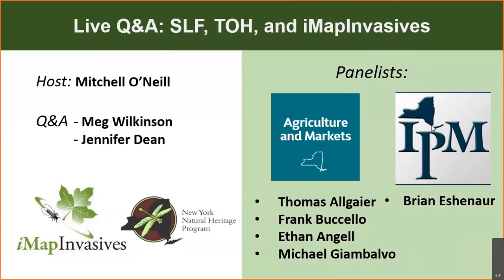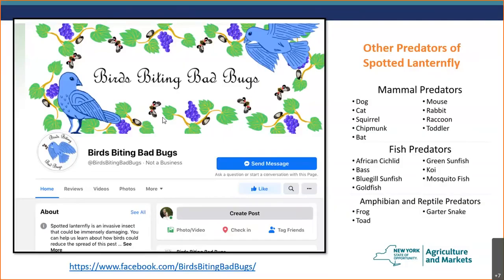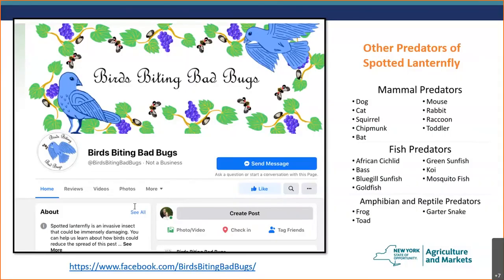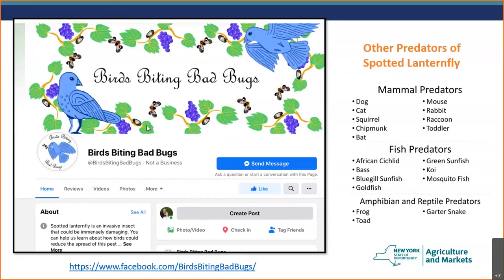Spotted Lanternfly, Tree-of-heaven & iMapInvasives Q&A Part II: What to do about TOH?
Learn from the experts! In this Q&A session, a panel of experts from the NYS Department of Agriculture and Markets and NYS Integrated Pest Management answer questions from the public about Spotted Lanternfly, Tree-of-heaven, and the efforts to track and manage them in NYS.

Host: Mitchell O'Neill
Panelists: NYS AGM - Ethan Angell, Thom Allgaier, Michael Giambalvo; NYS IPM - Brian Eshenaur
What can we do about Tree-of-Heaven?

00:00 - What's the best way to kill TOH stump and roots after it's cut down? – Brian
01:07 - How do you girdle an Ailanthus stump? – Brian & Thom
02:41 - What should you do when you find Tree-of-heaven; should you remove it? - Brian, Ethan, & Thom
08:54 - Which season is best for girdling Ailanthus? -  Brian
10:06 - Can you perform multiple girdling treatments throughout the year? - Brian